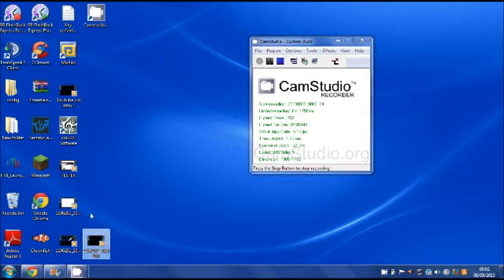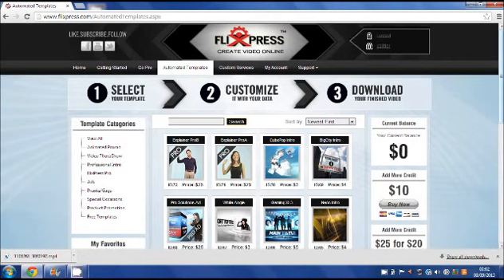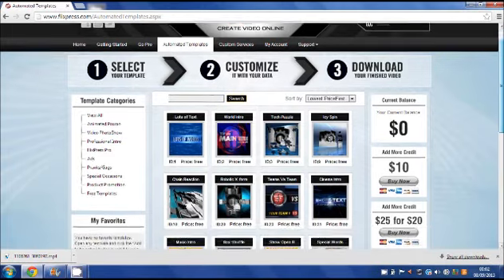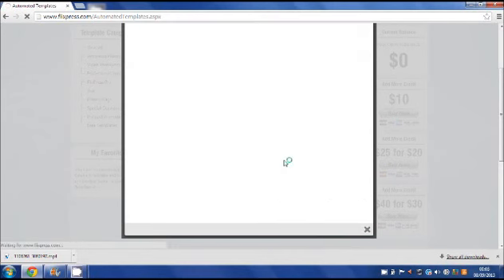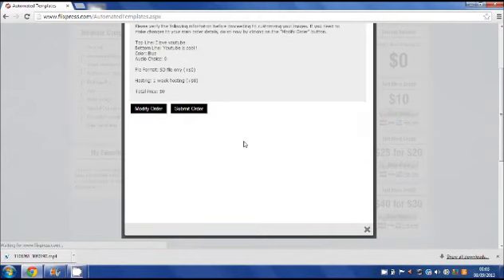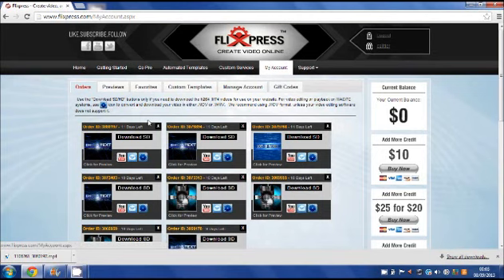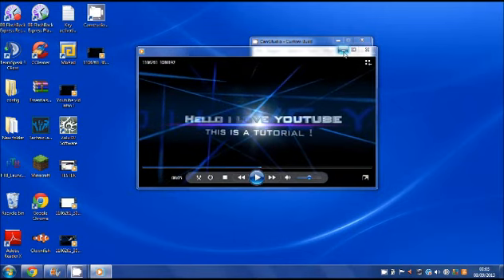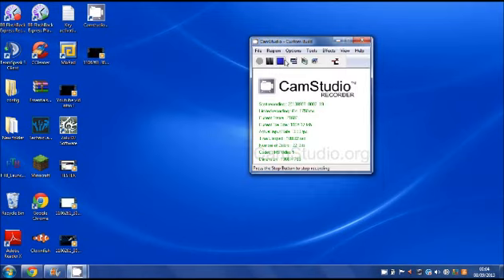How to make a free introduction for Youtube ! *EASY*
I heard a lot of people were struggling on how to make an introduction to your channel so here it is... a video on how to get an intro to your channel nice and easy :)

Hope it helped you and the site i used was

Firstly open your enternet explorer then enter the webiste then go and register in the top right then put the appropriate info then go to your email account and activate your account.

Once this is done go to automated templates and go to the top right of that page and hit the drop down menu and hit lowest pricefirst.

After this select the template you like then click next.

Then once you did that click i agree then hit customize.

You then fill out the appropriate information and then click next.

You then need to submit the order.

Once this action has been made you want to go to the My Account tab and then download the intro or outro.

You then want to save it to the appropriate place you feel then add it in the front and end of each of your video's :).

Good luck in the future with your video's and i hope you do incredibly well :)

If this helped i would be great full if you hit that like button and share the video to help newbies out like i was xD Thanks guys and maybe we can push for a sub ;) ;) :)